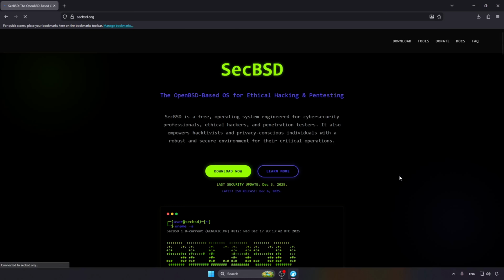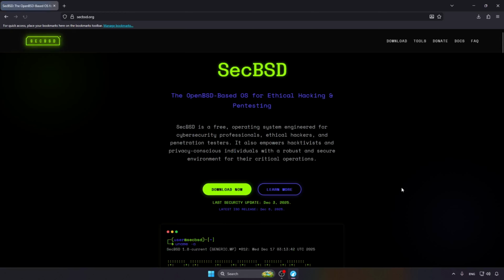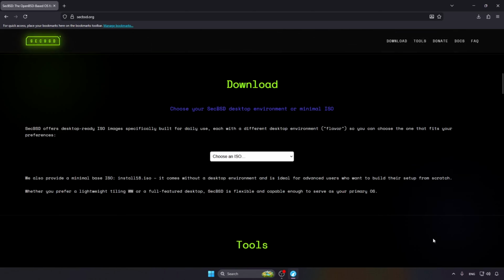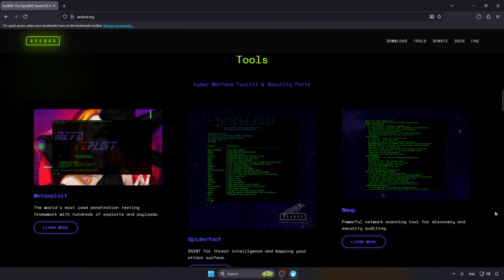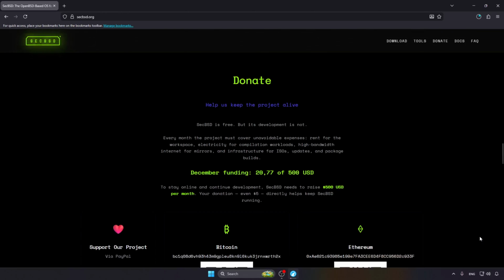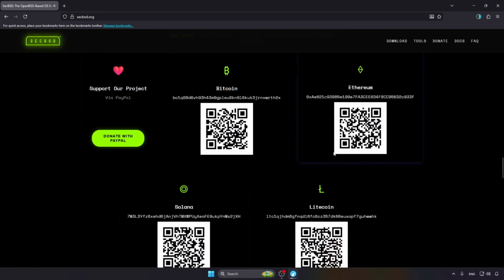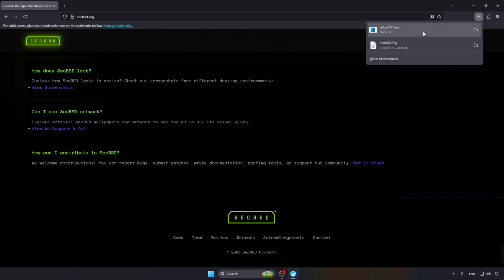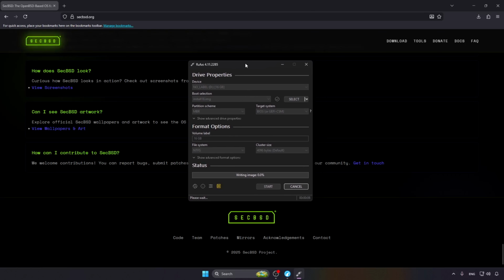How to Create a SecBSD Bootable USB on Windows (Step-by-Step)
SecBSD is a security-focused operating system based on OpenBSD — widely regarded as one of the most secure operating systems in the world.

In this tutorial, I’ll show you how to download the official SecBSD installer image and turn it into a bootable USB drive on Windows, step by step.

This guide is beginner-friendly and designed for cybersecurity professionals, ethical hackers, penetration testers, and privacy-conscious users who want a secure and hardened operating system.

You’ll learn:

Where to download the official SecBSD installer

How to verify and prepare the image

How to properly create a bootable USB drive on Windows

No Linux experience required — everything is explained clearly and slowly.

If you’re interested in cybersecurity, privacy, or secure operating systems, this tutorial is for you.